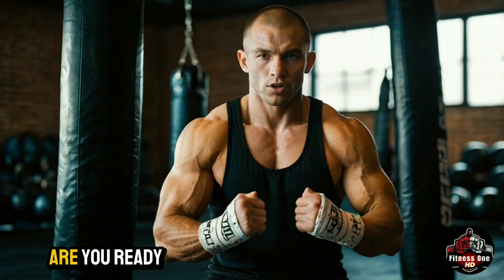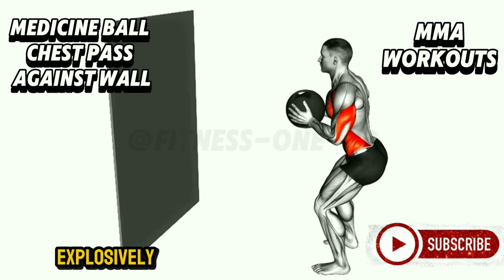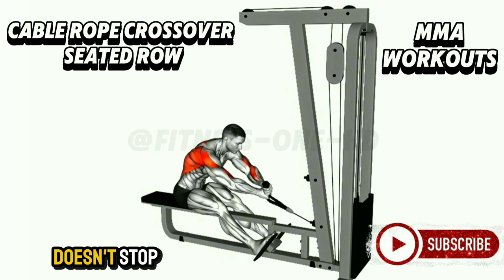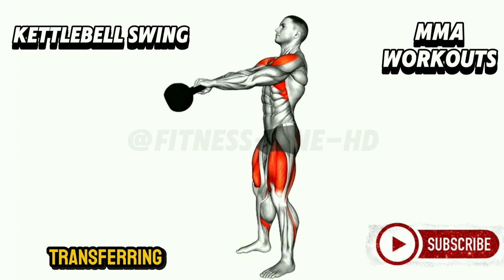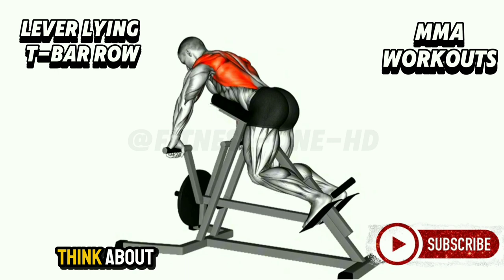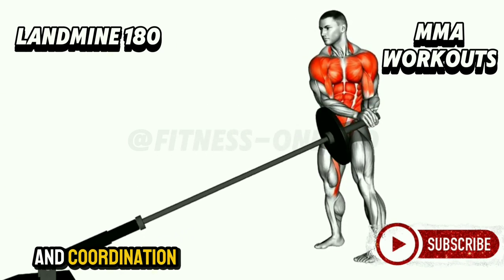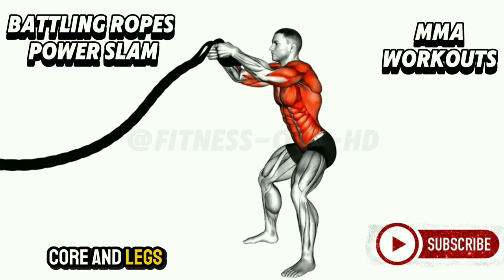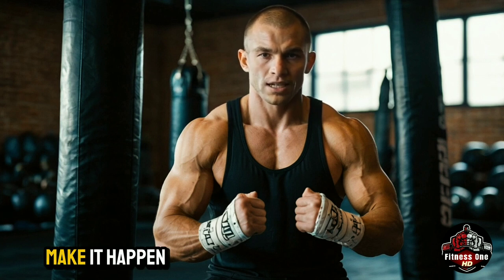8 Explosive MMA-Inspired Workouts to Transform Your Body in 30 Days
Ready to train like a fighter and achieve a stronger, more powerful physique? In this video, we break down 8 MMA-inspired exercises that will challenge your strength, endurance, and coordination. From explosive medicine ball throws to dynamic battling ropes, these workouts are designed to torch calories, build muscle, and elevate your fitness to the next level. Whether you’re an athlete or just looking for a high-intensity routine, this 30-day challenge will help you unleash your inner fighter. Let’s get started!

1. Medicine Ball Chest Pass Against Wall
The Medicine Ball Chest Pass against Wall is a fantastic exercise that targets the chest, shoulders, and triceps while also engaging your core muscles.

2. Cable Rope Crossover Seated Row
The Cable Rope Crossover Seated Row is a highly effective exercise that targets multiple muscles in your upper body, providing a great way to build strength and improve overall muscular endurance.

3 . Kettlebell Swing
The Kettlebell Swing is a dynamic and explosive exercise that targets multiple muscle groups, making it a fantastic addition to any workout routine.

4. Lever Lying T-Bar Row
The Lever Lying T-Bar Row is a robust compound exercise designed to target the muscles of the upper and middle back, specifically the latissimus dorsi, rhomboids, and trapezius.

5 . Landmine 180
The Landmine 180 is an incredible rotational exercise that targets multiple muscle groups, particularly the core, shoulders, and legs.

6. Medicine Ball Throw Squat With Wall
The Medicine Ball Throw Squat with Wall is a dynamic and explosive exercise that combines the benefits of both squats and medicine ball throws.

7. Battling Ropes Power Slam
The Battling Ropes Power Slam is a dynamic and explosive exercise that engages the entire body, making it perfect for those looking to increase their power and strength.

8 . Cable Twist
The Cable Twist is a dynamic exercise that targets multiple muscle groups, providing a challenging and effective workout for your core and upper body.